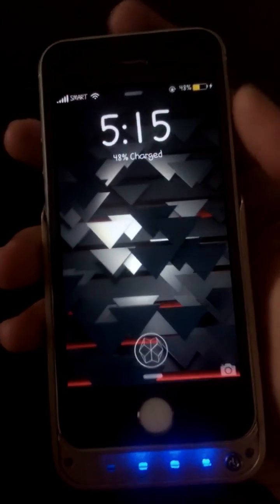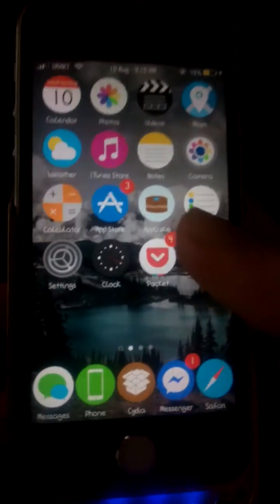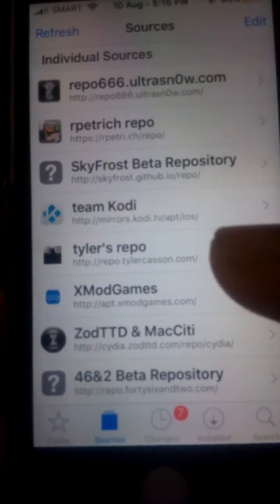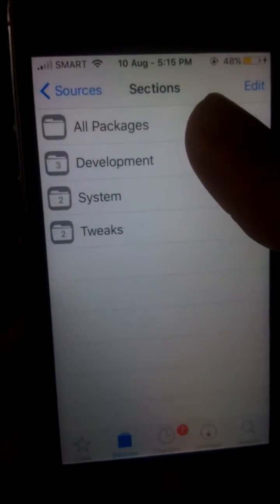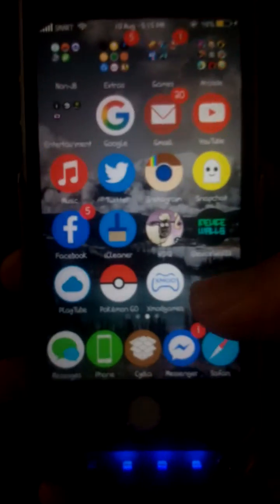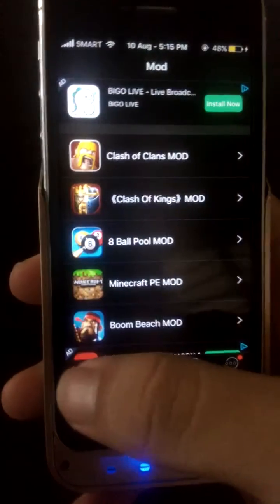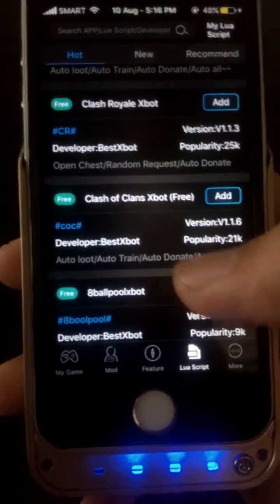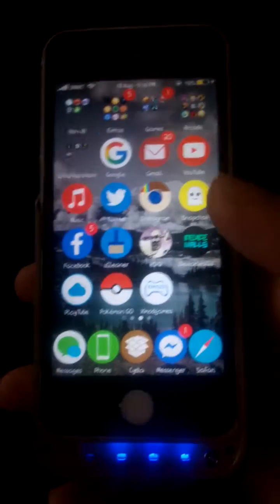How to install Xmodgames on iOS 9.3.3 JAILBREAK